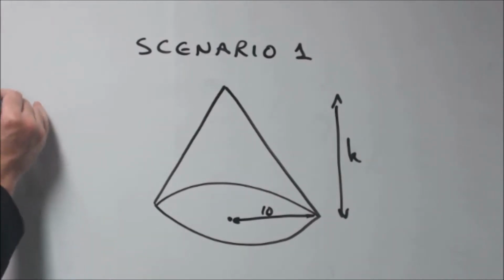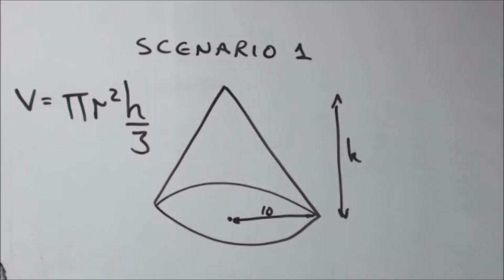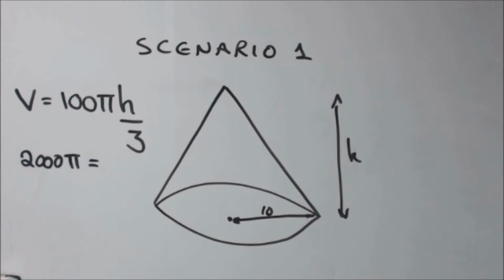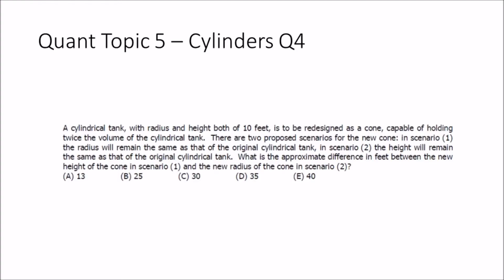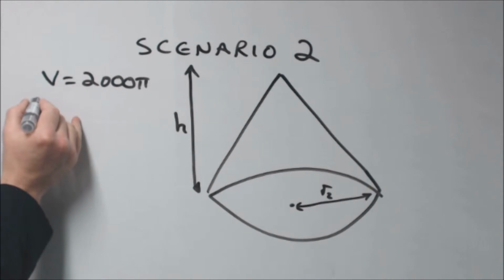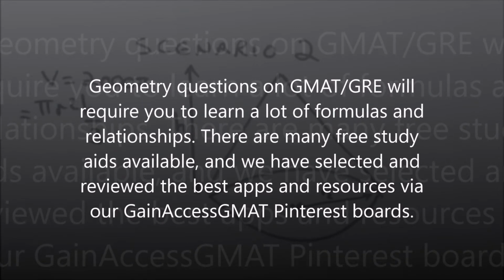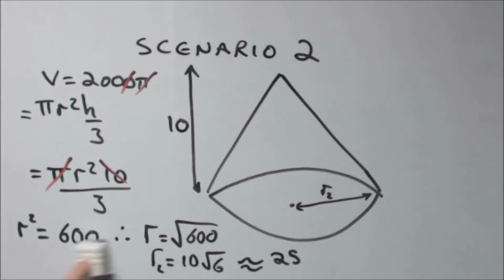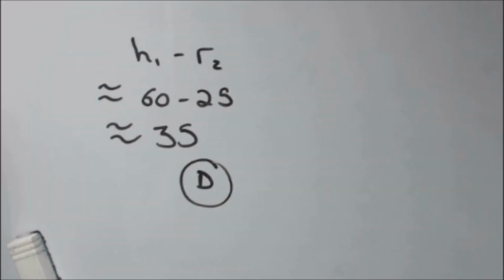The volume of a cylinder and a cone.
A high difficulty geometry question that involves the volume formulas for a cone and a cylinder. We explain how to approach this type of problem in 3 stages, and give tips on how to prepare for GMAT/GRE geometry questions.